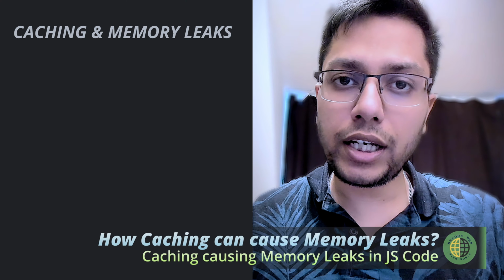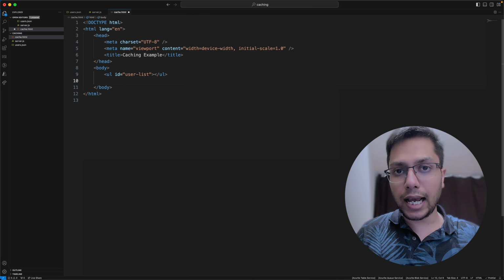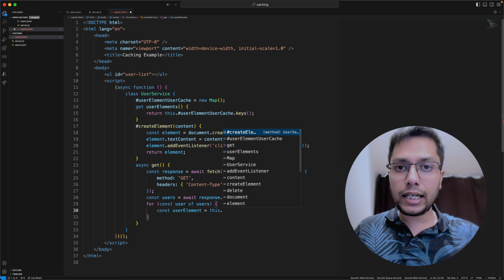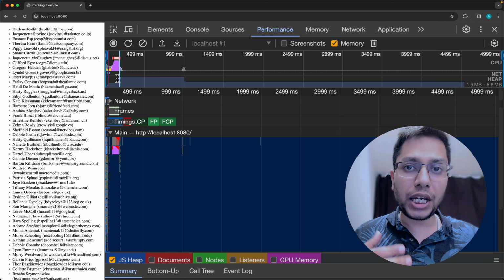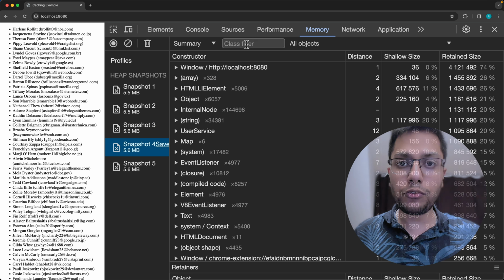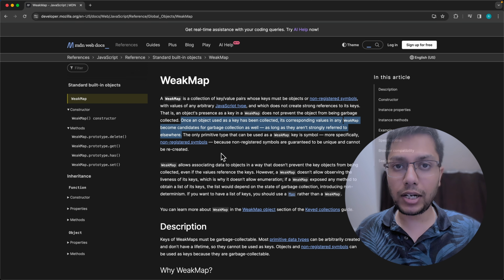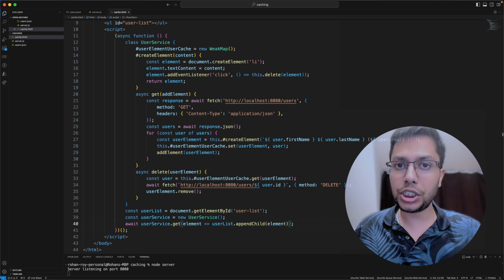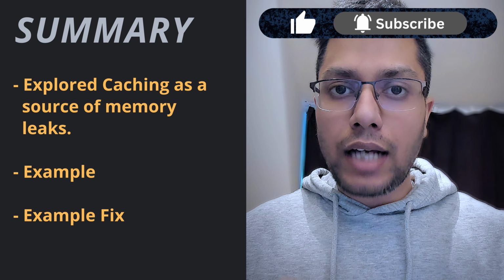Caching is degrading your code performance | Prevent Memory Leaks in your JavaScript Code | Part XVI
Caching is a powerful tool for optimising performance, but it can also lead to memory leaks if not managed properly. In this video, we examine how caching can become a source of memory issues, using a practical example to highlight the problem. We also discuss effective strategies to fix and prevent these leaks, ensuring your applications remain efficient and reliable.

Content:
0:00 - Intro
0:27 - How Caching can cause Memory Leaks?
1:06 - Example
5:37 - Example Fix
9:03 - Summary
9:11 - Outro